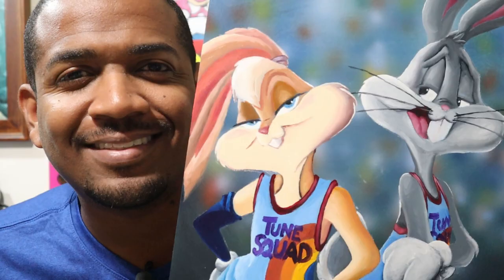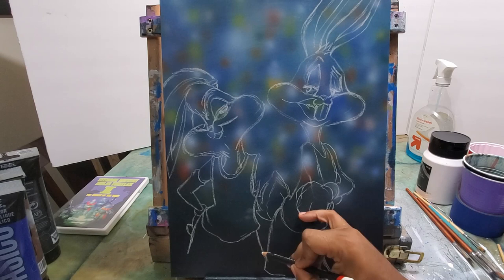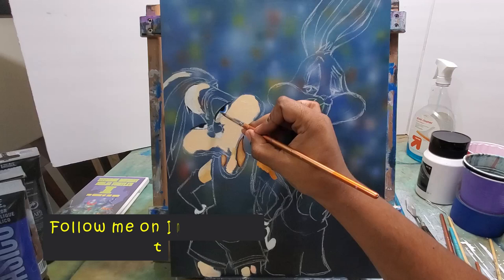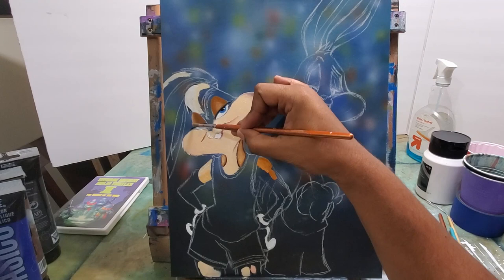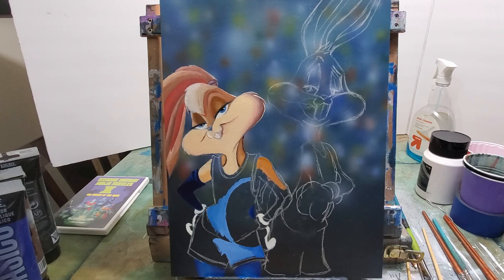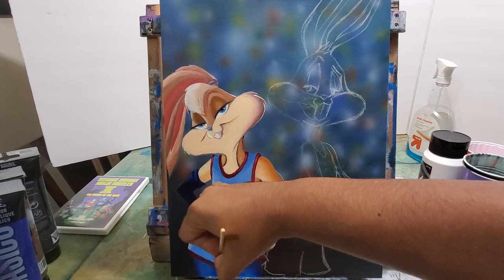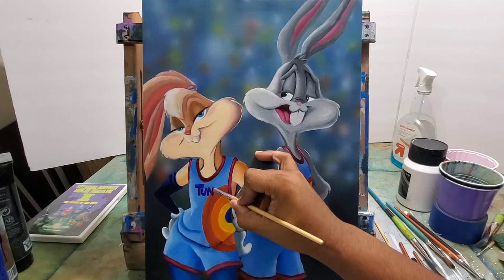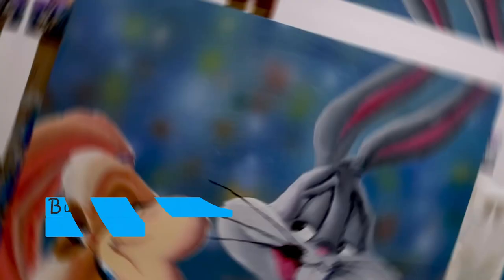How To Paint Bugs Bunny and Lola Bunny Step By Step | Space Jam 2 A New Legacy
On this video I will show you how to paint Bugs and Lola Bunny step by step from the new Space Jam A New Legacy movie. The original Space Jam was a childhood classic for me so I wanted to do some art related to the new release of this modern day Looney Tunes basketball combo.  Follow along and let me know what you think of the video in the comments below!